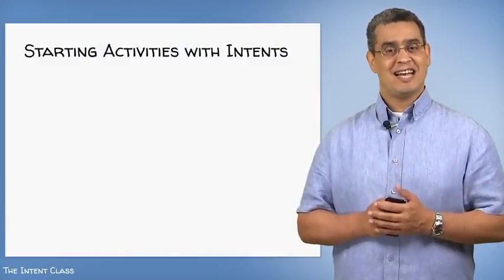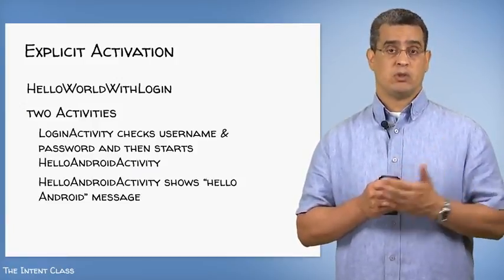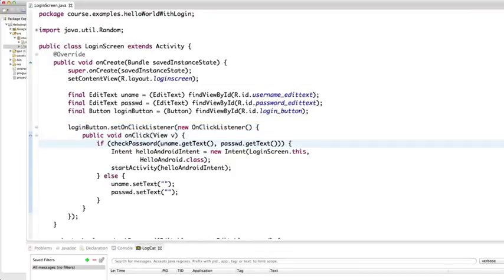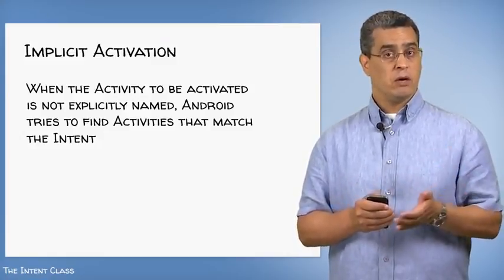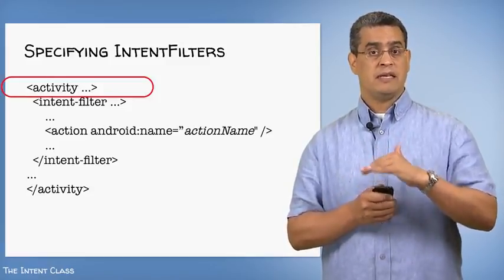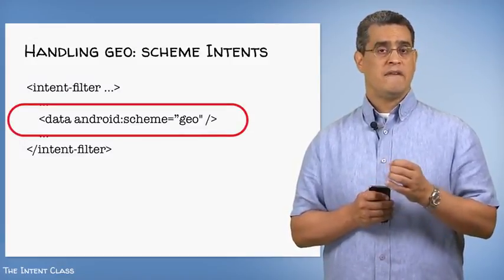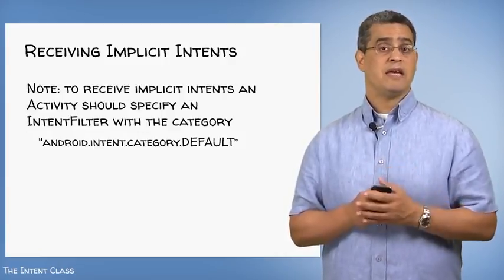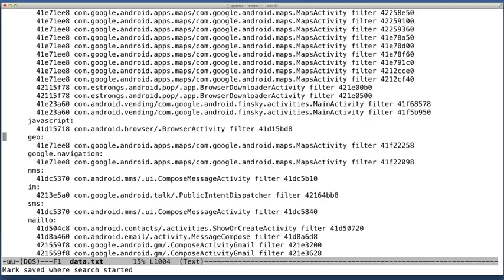4 2 The Intent Class Part 2 10 42